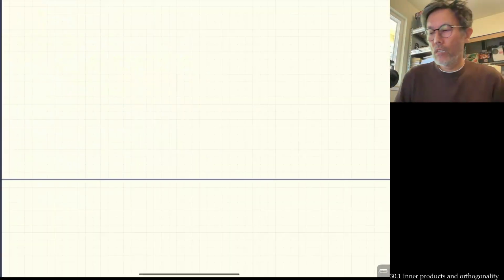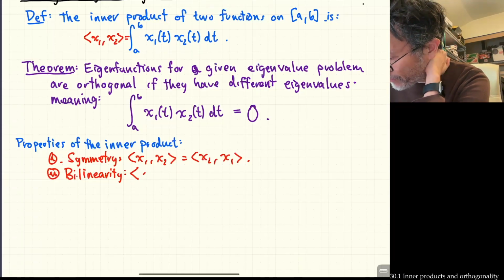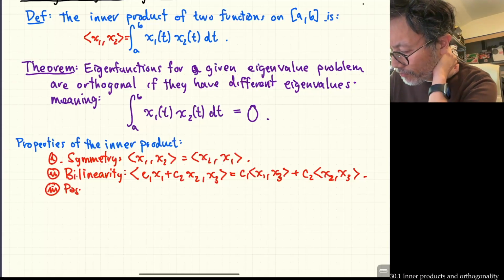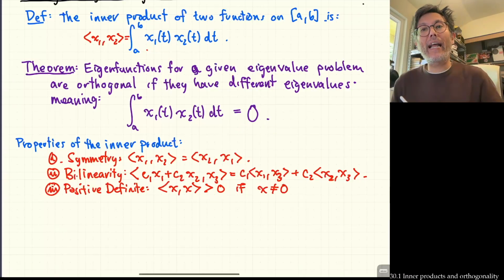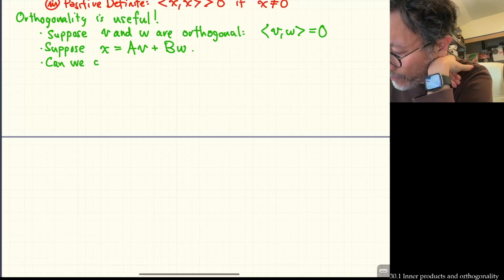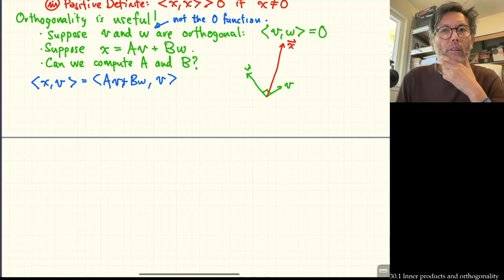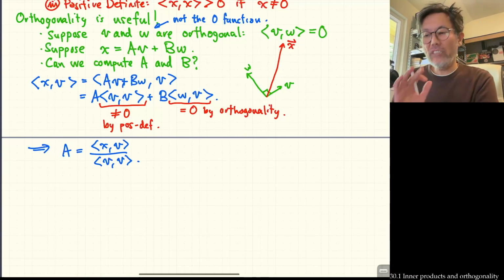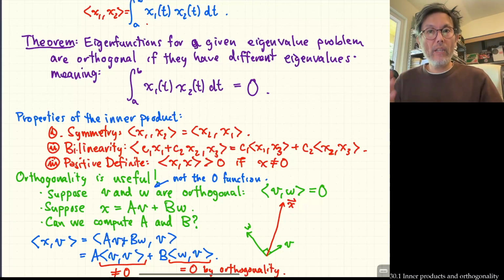30.1 Inner Products and Orthogonality